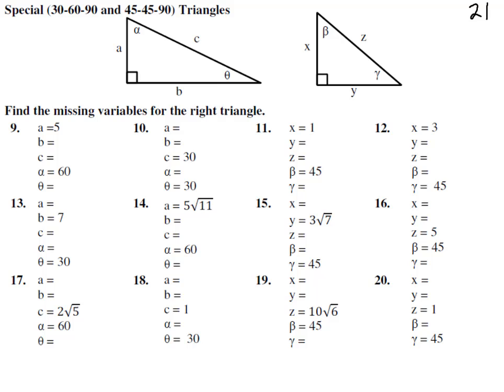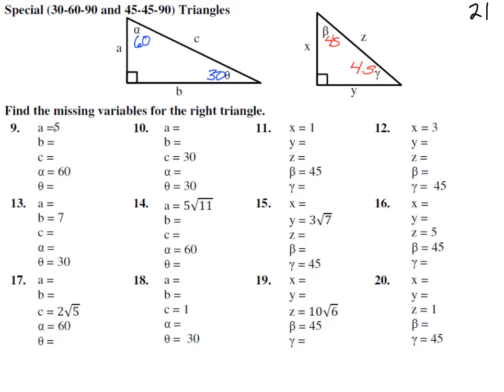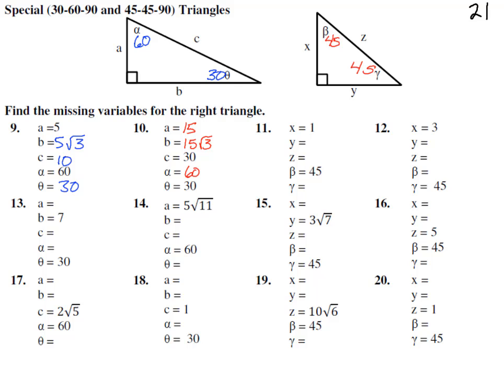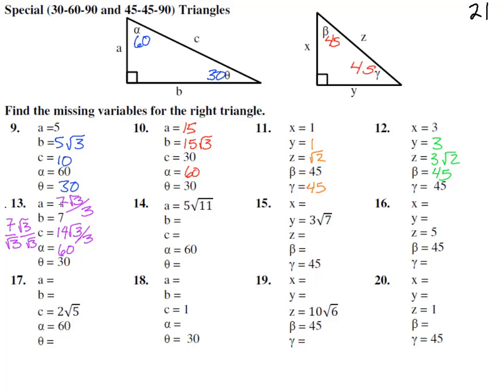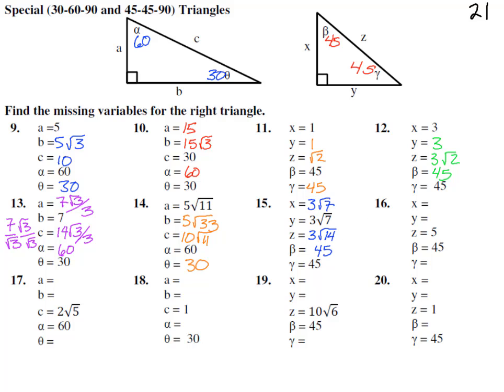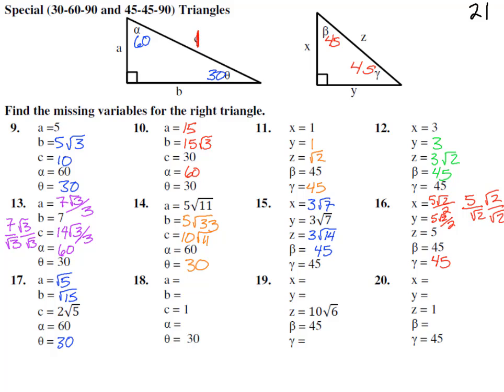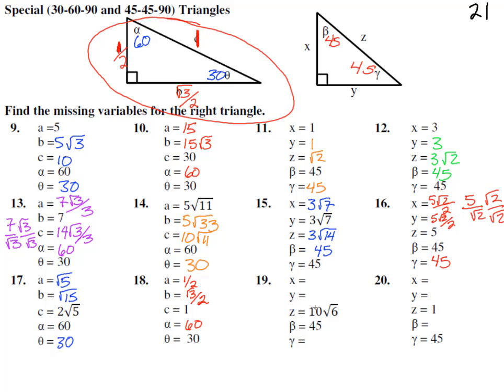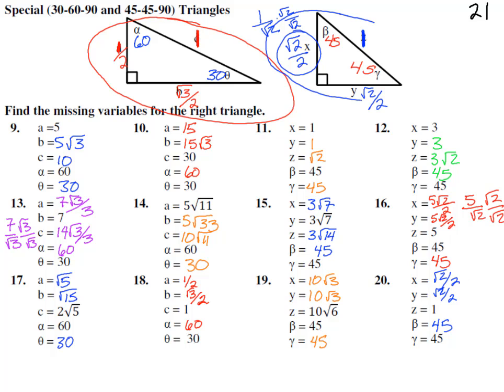PCal page21 SpecialTrianglesSolutions 9-20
Solutions to exercises involving 30-60-90 triangles and 45-45-90 triangles.